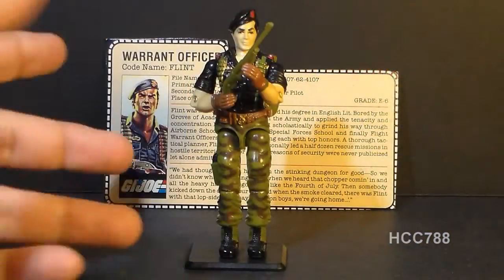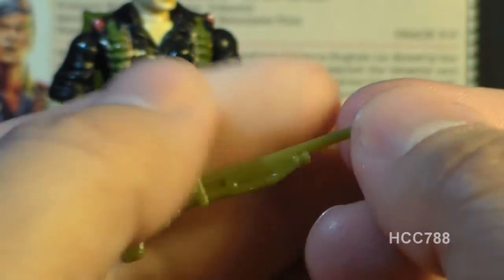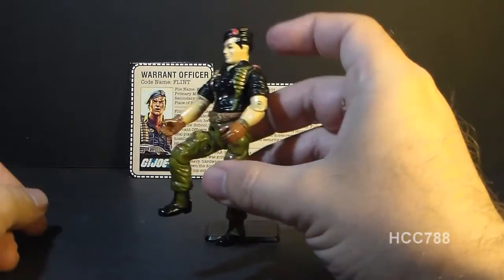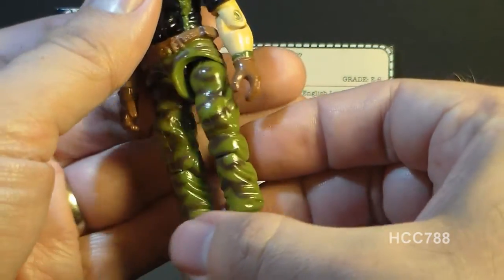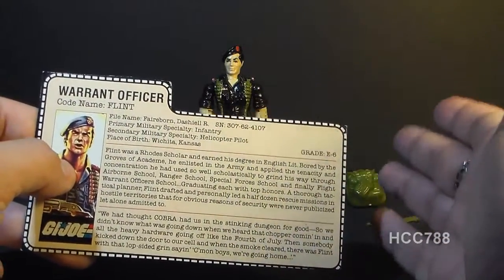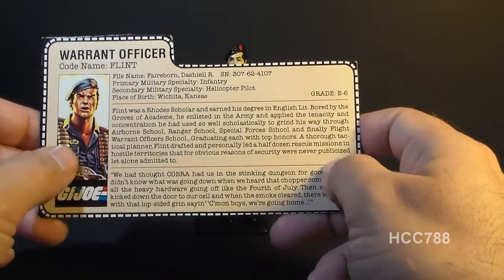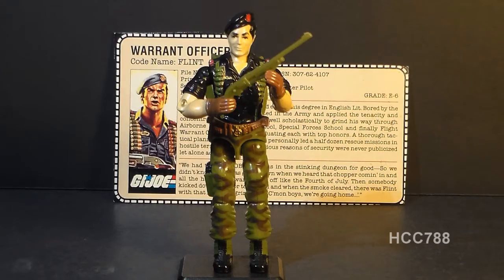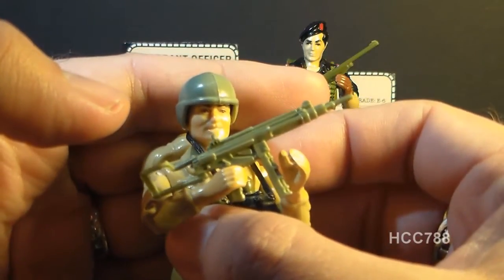HCC788 - 1985 Warrant Officer FLINT - vintage G. I. Joe toy review! - HD S02E13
NOTE: I forgot to mention Dialtone, who also has a beret.

"They may be technical experts with long service as enlisted personnel, or direct entrants, notably for U.S. Army helicopter pilots."

"A riot shotgun is a shotgun designed or modified for use as a primarily defensive weapon, by the use of a short barrel and a larger magazine capacity than shotguns marketed for hunting.[1][2] The riot shotgun is used by military personnel for guard duty and was at one time used for riot control, and is commonly used as a door breaching and patrol weapon by law enforcement personnel, as well as a home defense weapon by private citizens.[3][4] Guns of this type are often labeled as breaching shotguns, tactical shotguns or special-purpose shotguns to denote the larger scope of their use, however these are largely marketing terms."

FLint on G. I. Joe Wiki:
"Flint's real name was originally intended to be "Dashiell Fairbairn," not Faireborn: a combination of Dashiell Hammett, author of The Maltese Falcon, and William Ewart Fairbairn, who lent his name to a certain fighting knife."